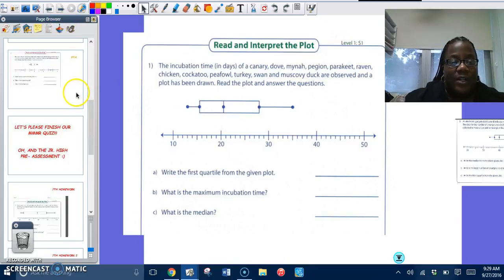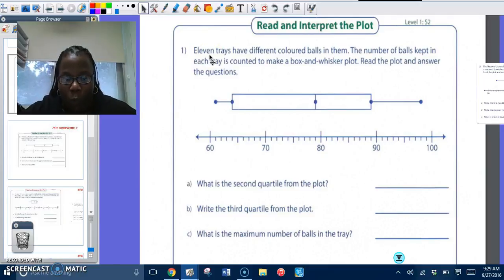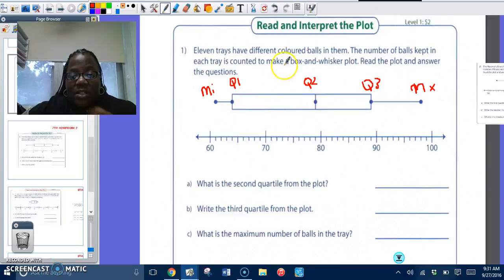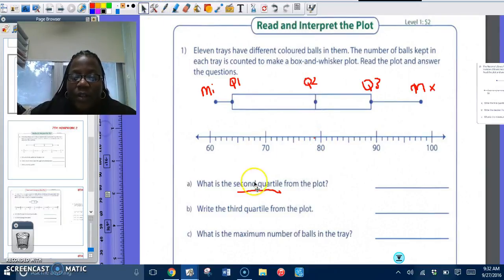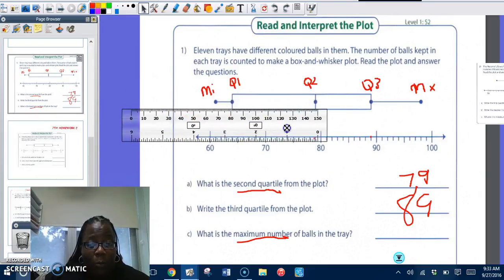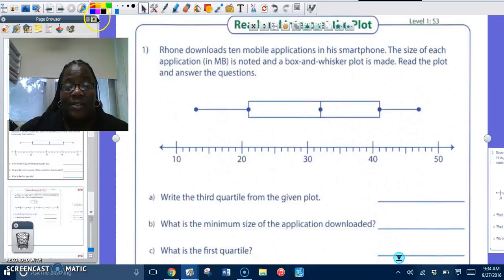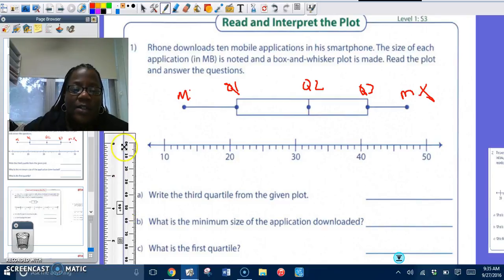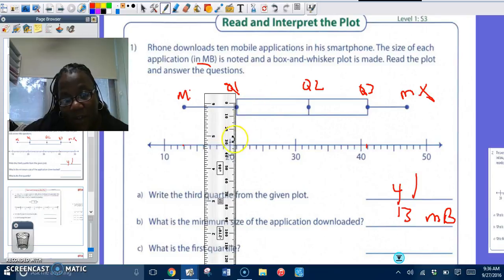9 27 16 7th